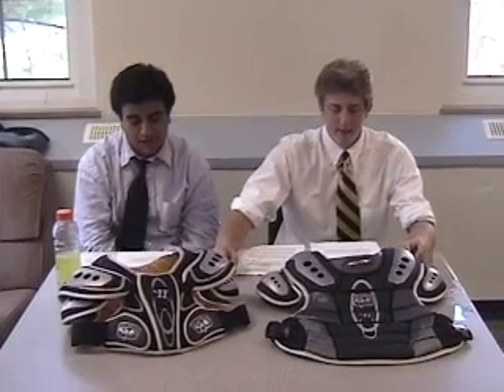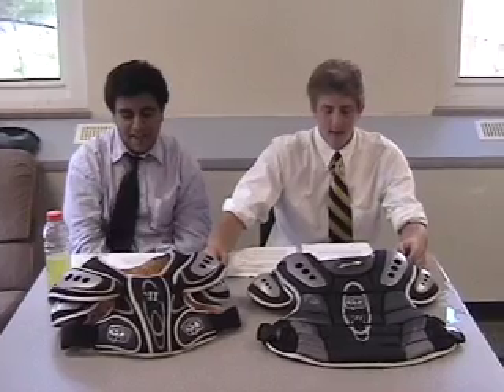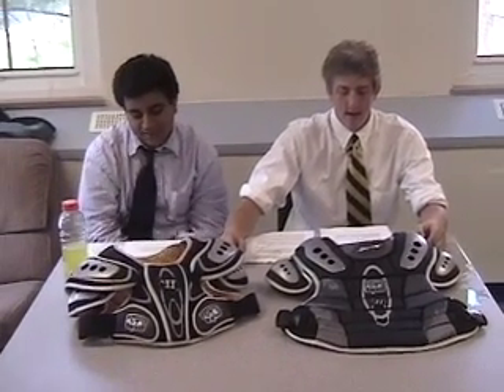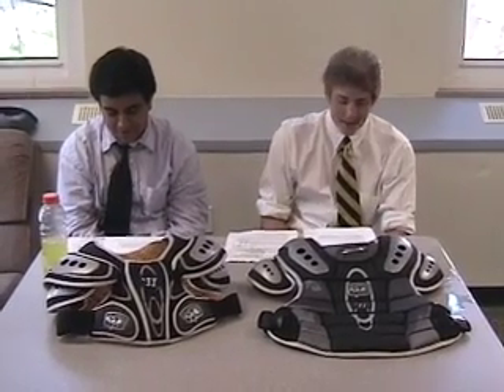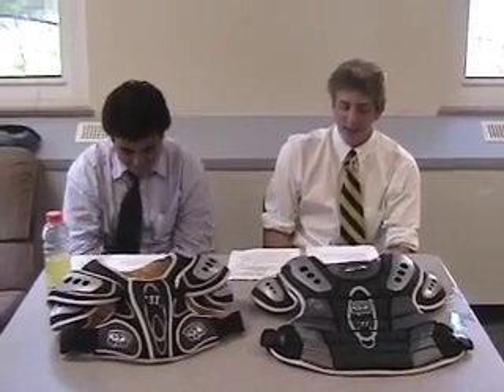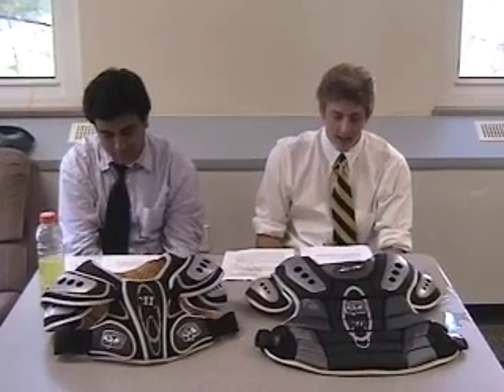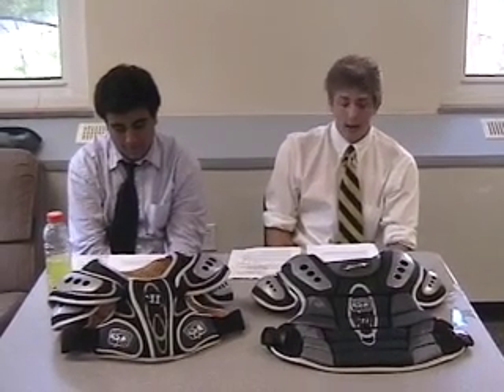Faraz and Chase Military Nanotechnology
Learn how the army is preparing for the future and making sure that we have the strongest and fastest Army in the world.